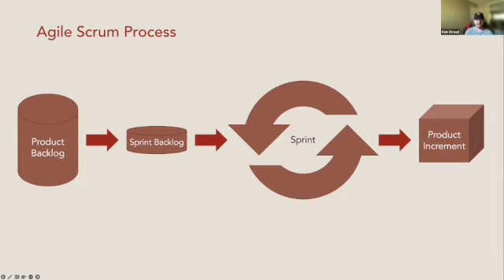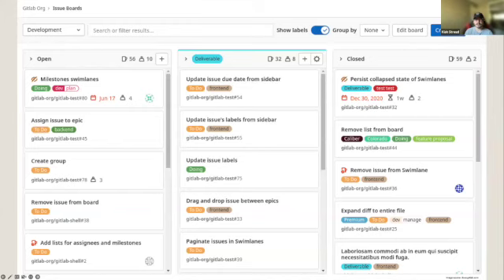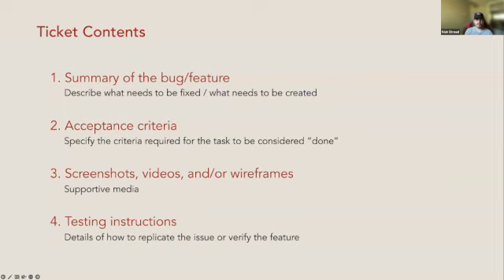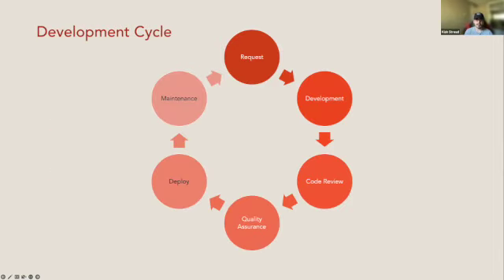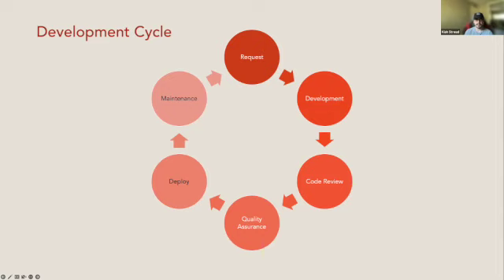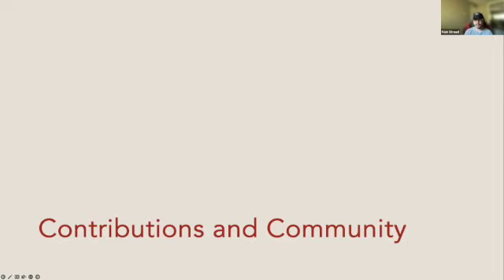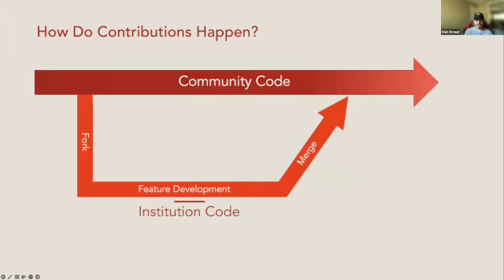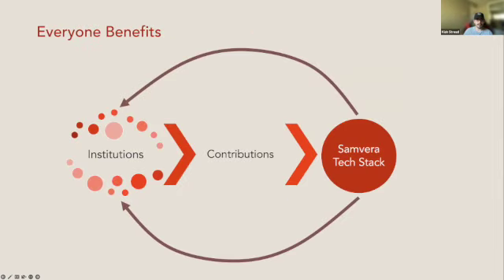The Software Development Process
Why do new features take so much time? In this talk, repository users and stakeholders can take a peek behind the software development curtain. A senior Samvera developer discusses how software is created, what a developer’s day-to-day looks like, and how everyone benefits in an open source community like Samvera.